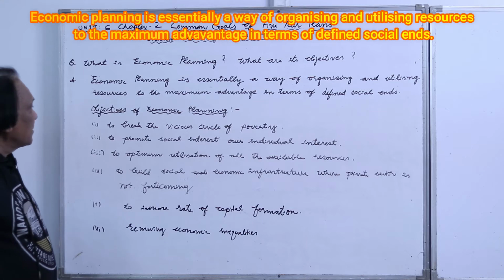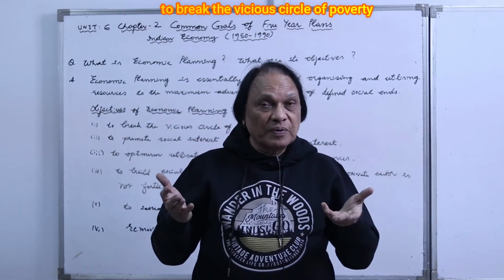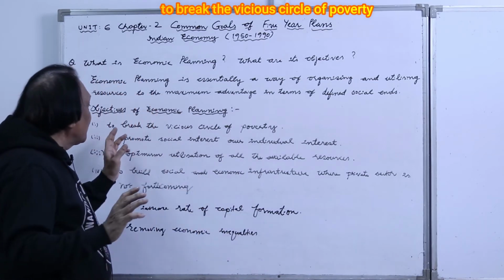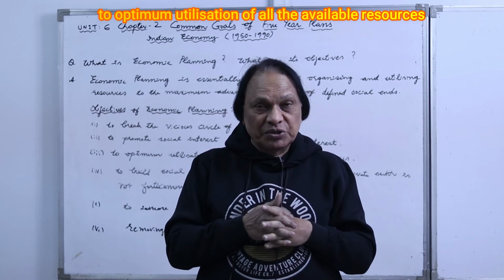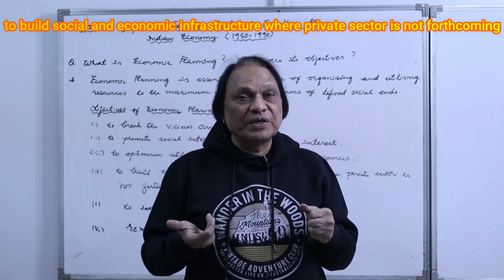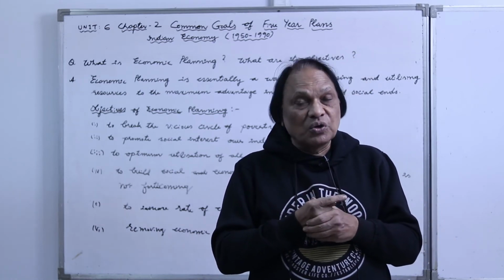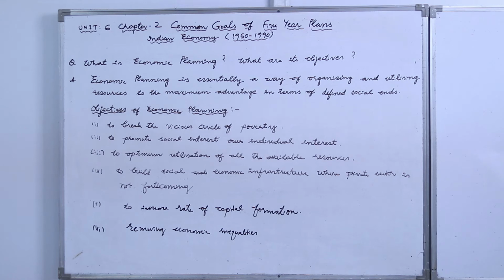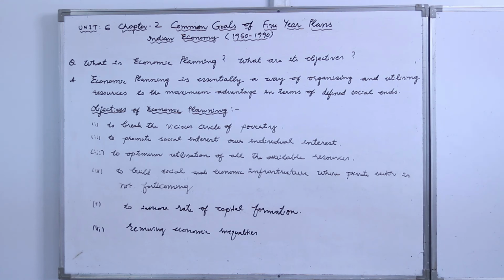Economic Planning Objectives I Indian Economic Development I Class XII Economics I CBSE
This videos explains the objectives of the economic planning in India with proper notes and points.  Students are advised to write down the points and learn for the final examination.